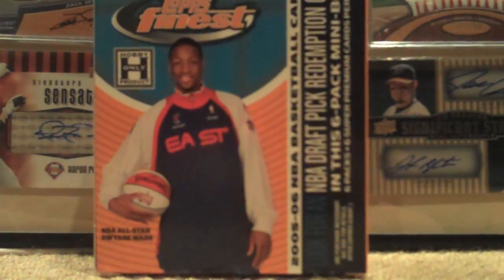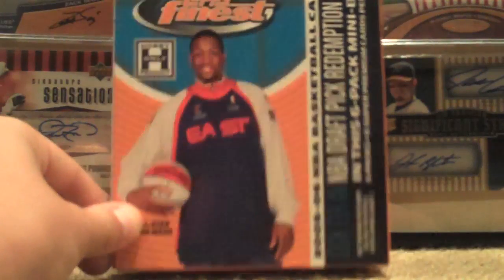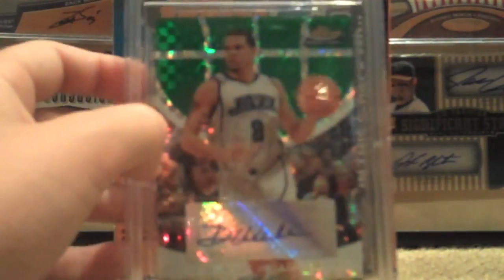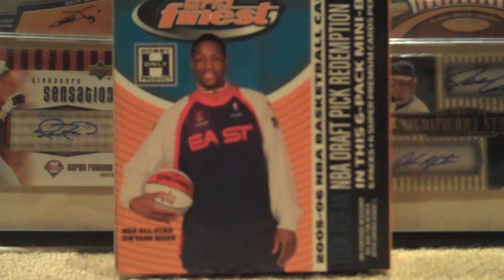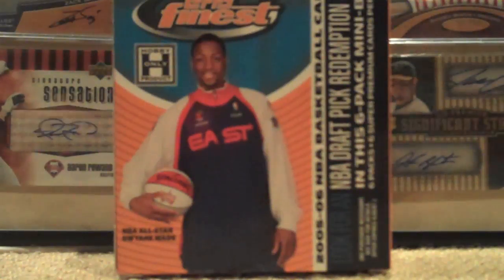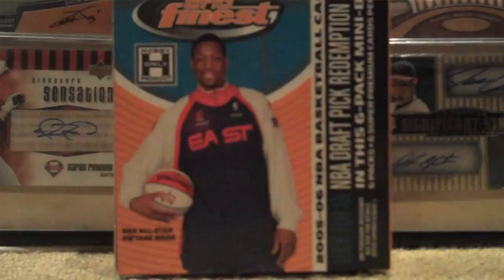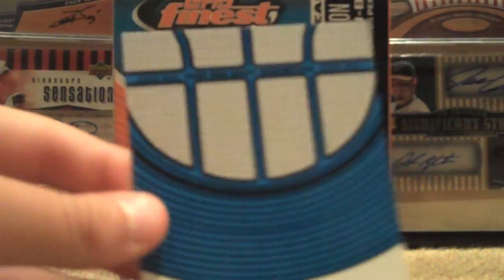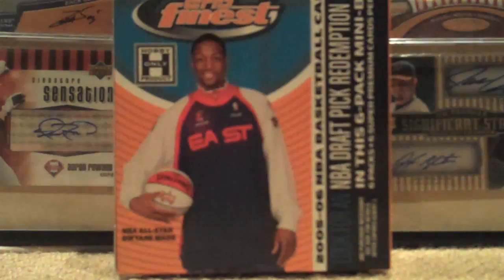05 06 Topps Finest Basketball Box Recap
We broke this box off camera so this is what we got.